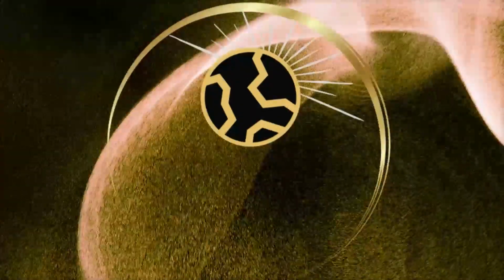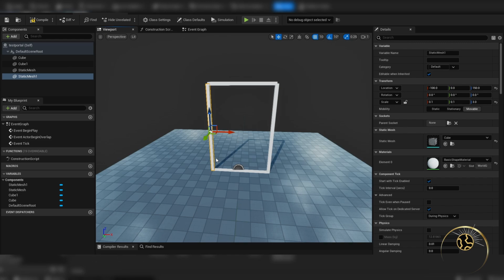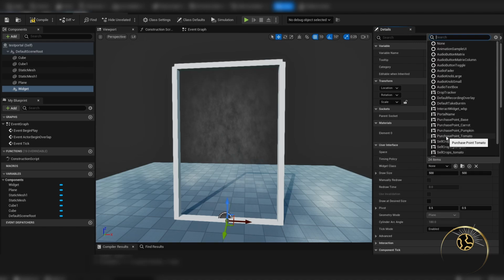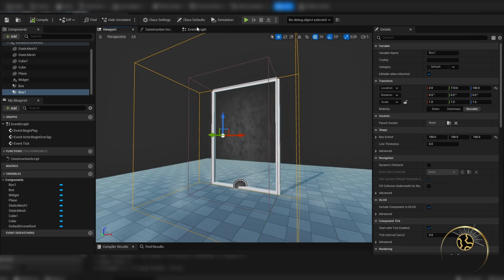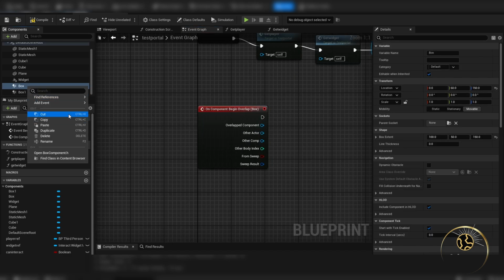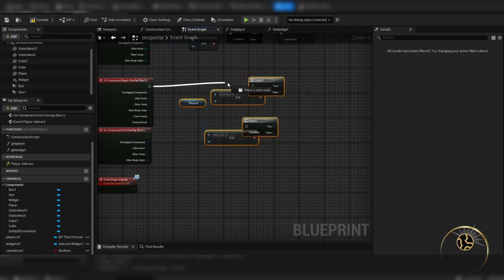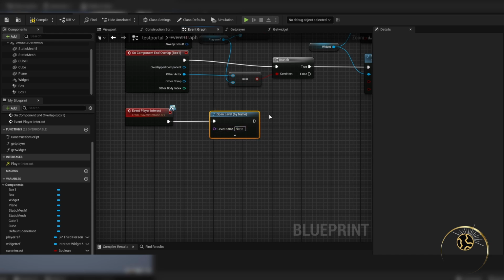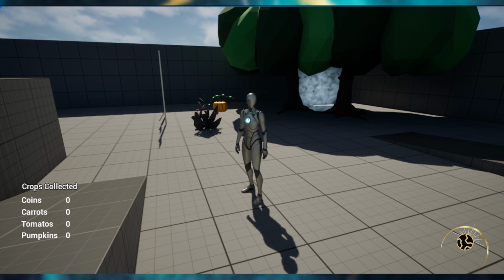Game Dev|| How to make a Portal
A showcase of our farmsim/lethal company game jam project, where the player plants and harvests crops to sell for goods before going into a forest to gather collectibles. In this video, I show off our Portal Loading System, a system that allows the player to travel between maps by interacting. We cover references, widgets, the interaction system and our new level loading system, and even show off a dynamic fog card material.

Until next time, Go Out And Make An Impact!

00:00 Intro
00:15 In our Last Video
00:50 Showcasing the Portal
00:56 Making Door
3:10 Adding the Fog Material
05:55 Adding the Portal Code
11:30 The Unfinished Portal
11:50 Adding the Level Loader
14::05 Outro